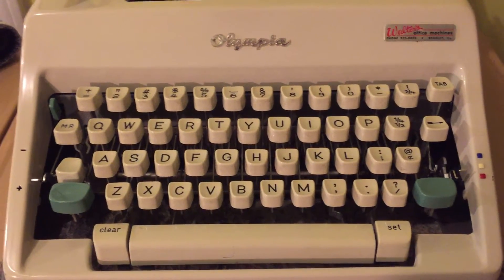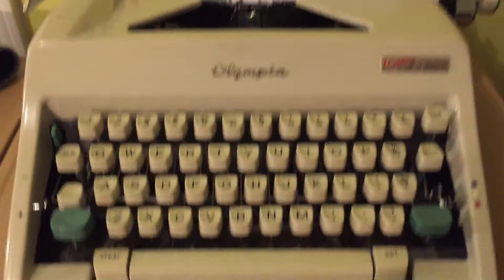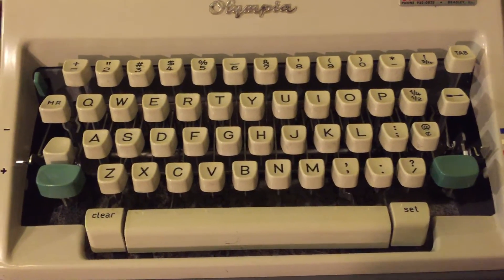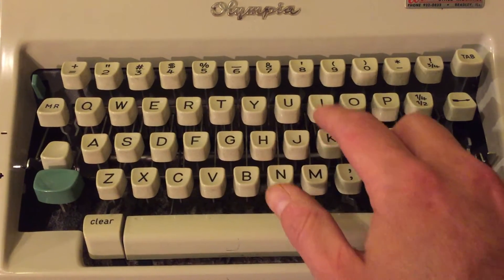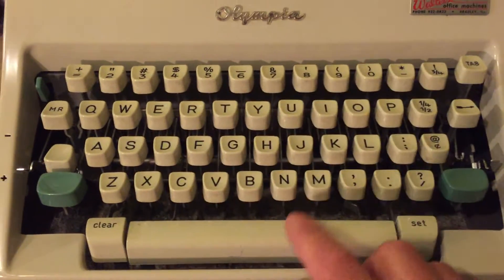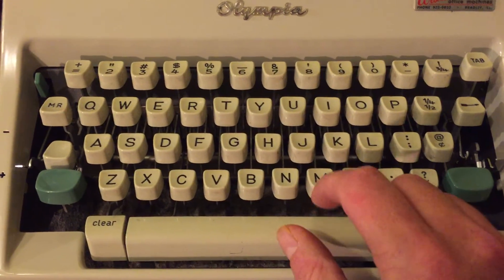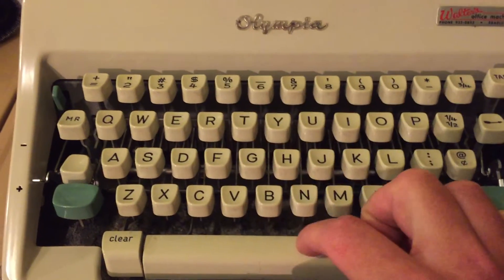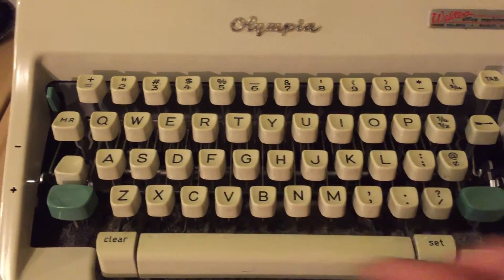Olympia SM9 Typewriter with Space Bar Problems